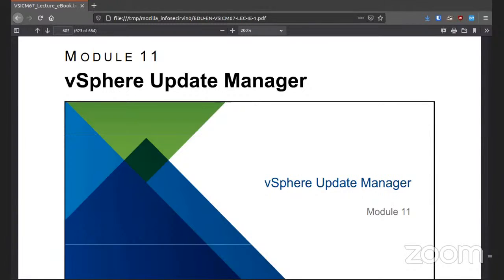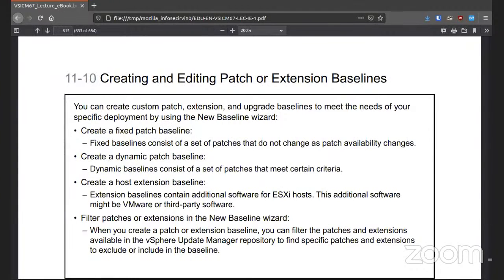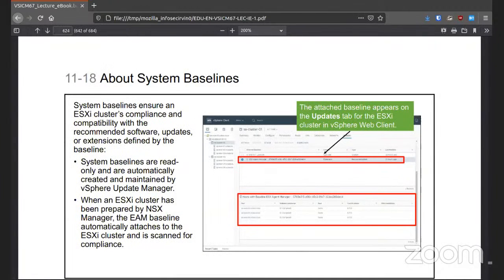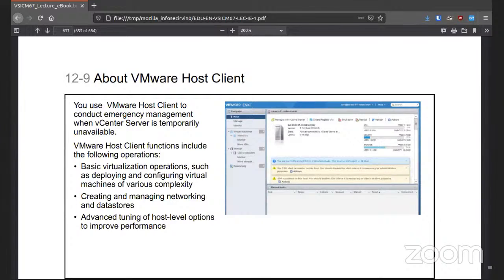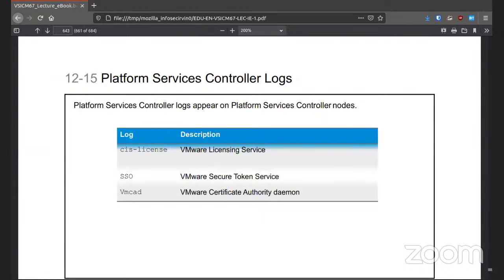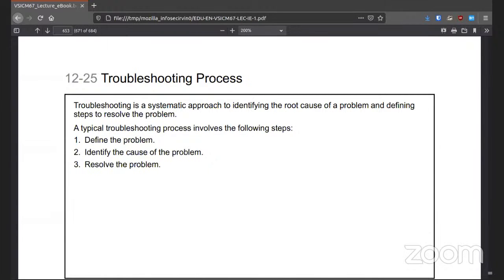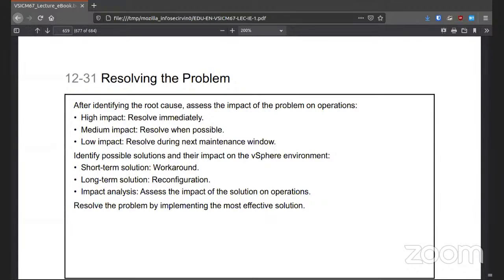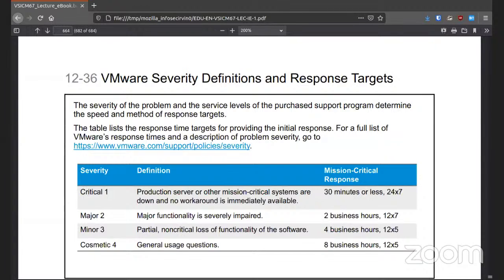Week 7 Complete